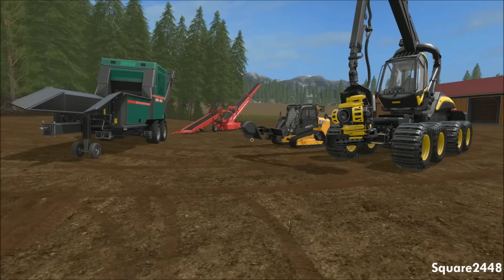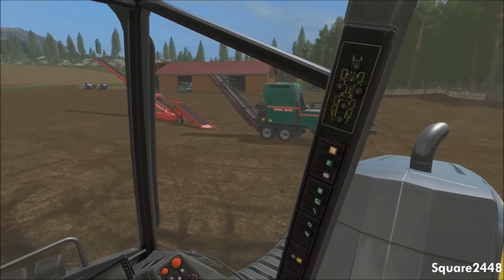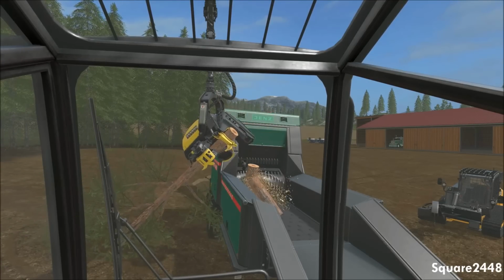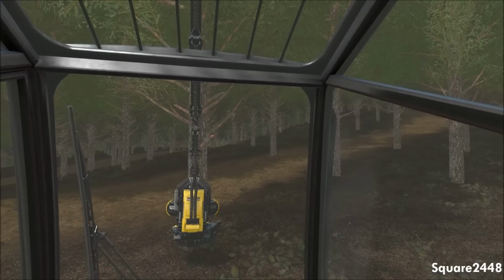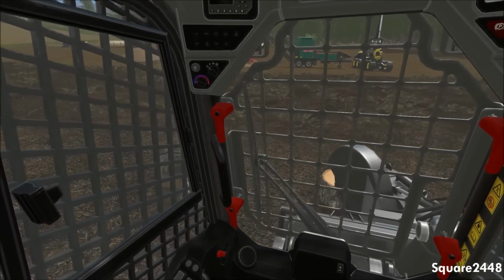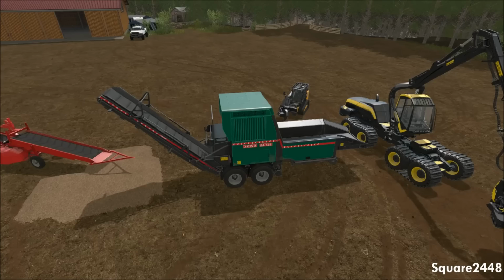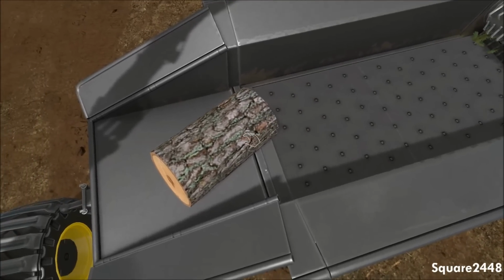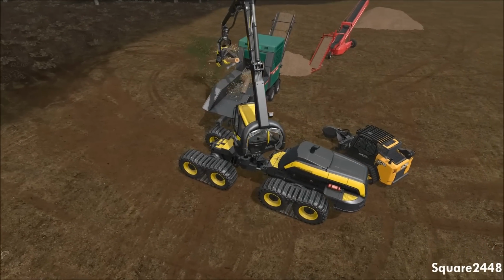Farming Simulator 2017 Logging Ep.5 - New Map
Thanks, Square2448